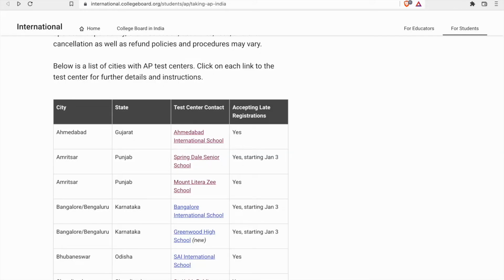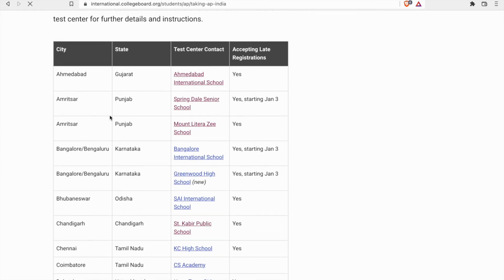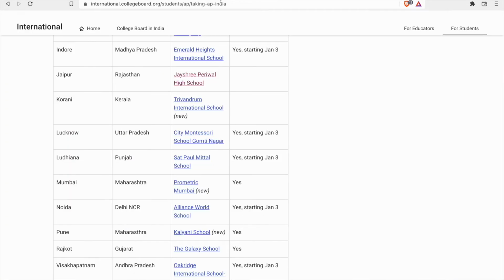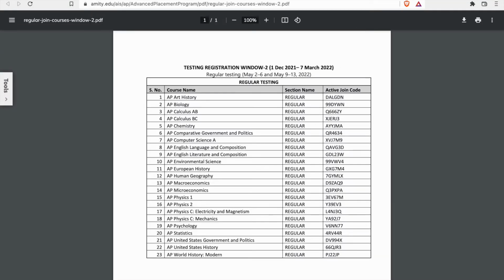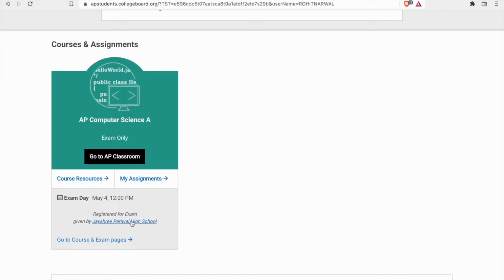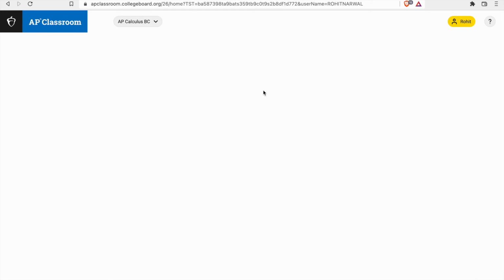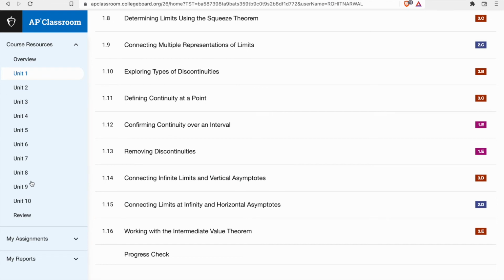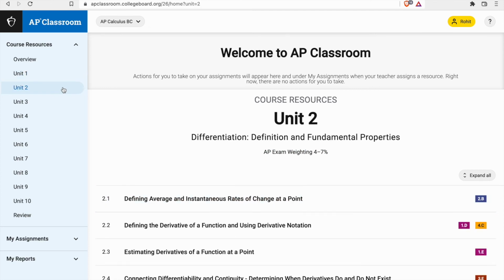AP registeration and courses joining process|Preparation for AP exam for free.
Welcome everyone,
In this video, you will learn about how to join an AP course, and how to study for the AP exam for free.
I prepared using these books and I recommend them on basis of theory and practise basis.
Best book for SAT preparation is:
Princeton Review SAT Premium Prep, 2021
Best books for AP preparation are:
AP Calculus AB and BC : AP Calculus Premium, 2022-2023
AP physics C (Mechanics, and Electricity and Magnetism) : Princeton Review AP Physics C
So stay till the end and learn more.